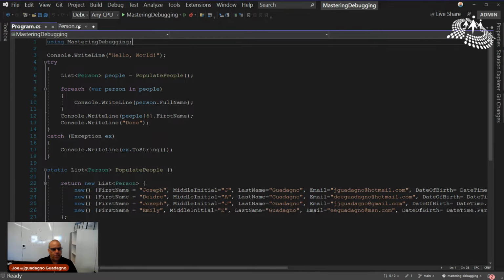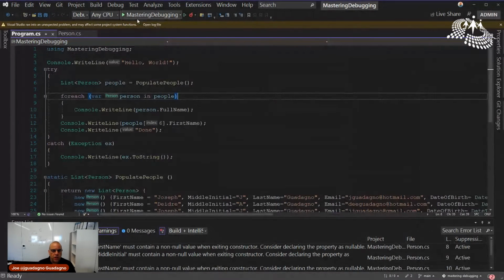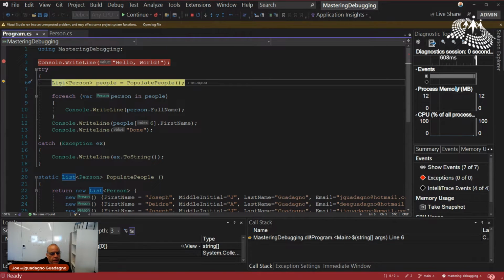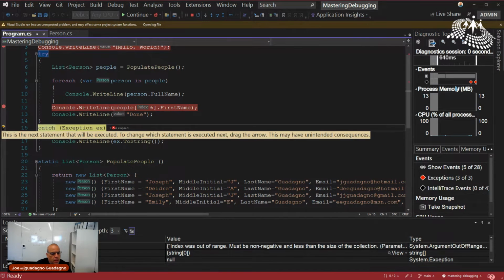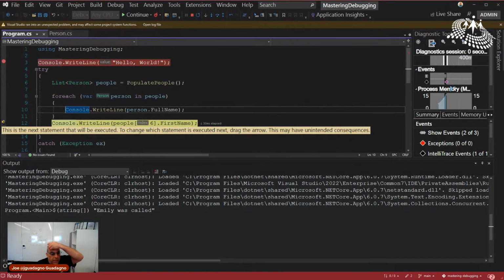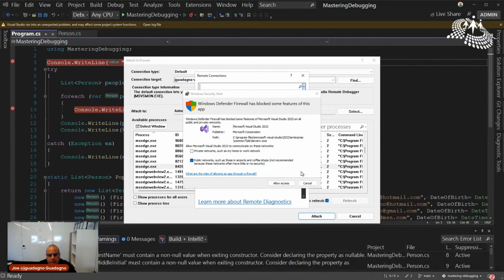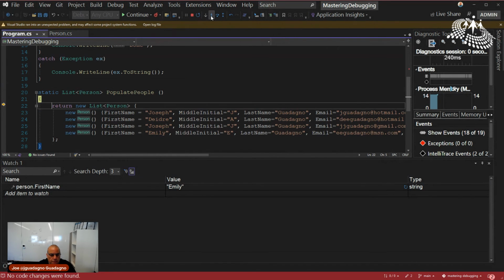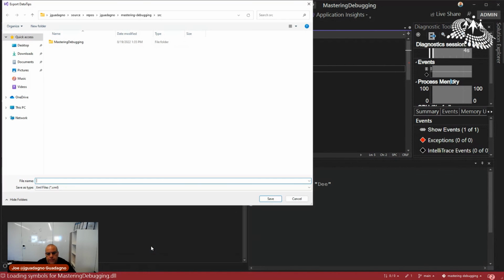Debugging Tips and Tricks with Visual Studio by Joseph Guadagno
Architecting an application can be challenging. What do you do to keep your application flexible to ever-constant requirement changes? How do you handle landscape changes (cloud, on-premises, databases)? How do you avoid over-engineering the application? How do I make sure my application plays well with other applications?

In this session we’ll take a look at some well-understood and practiced Software Architecture patterns. We’ll cover these patterns at a high level to understand how to use these patterns in different scenarios.

You’ll walk away with some knowledge, tips, and tricks that you’ll be able to use for new and existing applications.